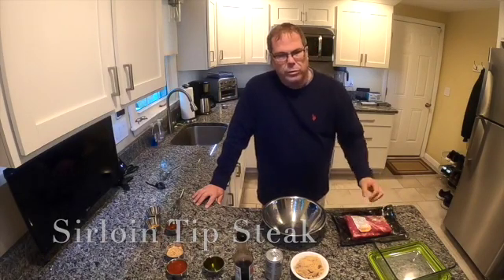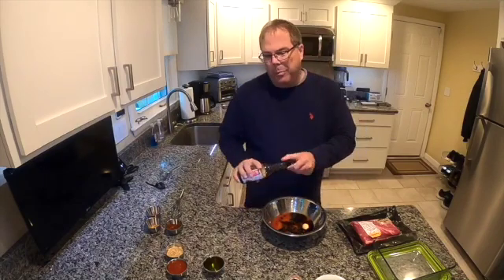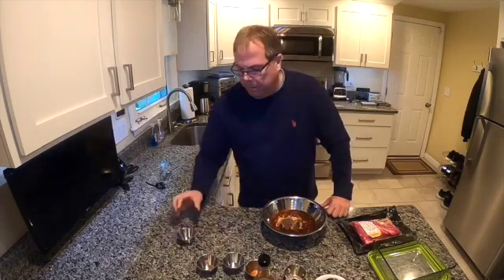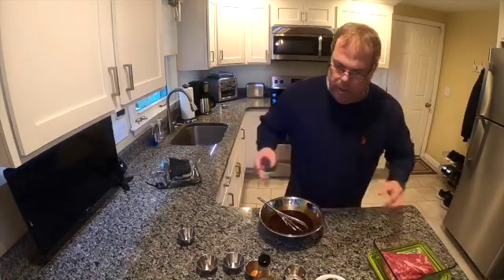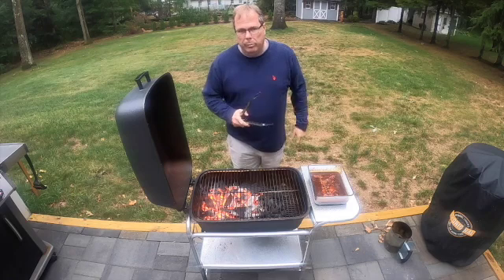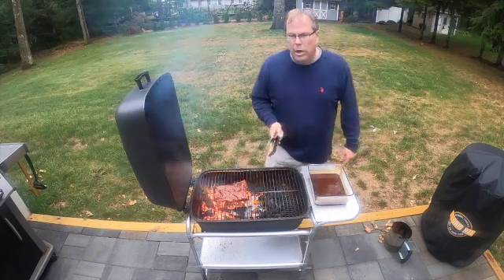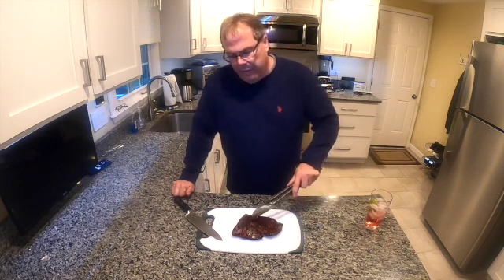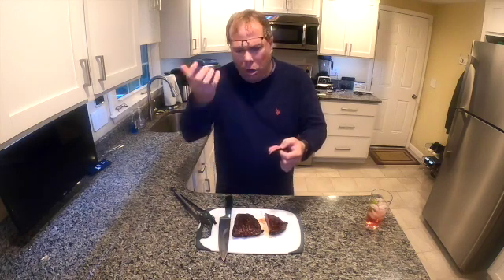How To Make The Best Sirloin Tip Steak Ever Cooked On The PK Grill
The Best Sirloin Tip Steak Cooked on the PK Grill

Marinade:
2/3 cup brown sugar
2/3 cup Spicy V-8 Juice
2/3 cup low sodium soy sauce
1/2 cup olive oil
4 garlic cloves
2 tablespoons chili powder
1/4 teaspoon ground cumin
1/2 cup chili sauce
1/4 teaspoon allspice